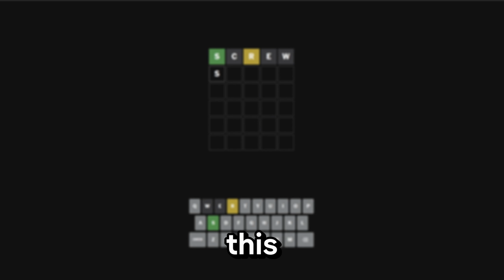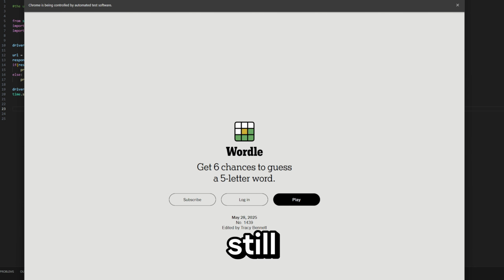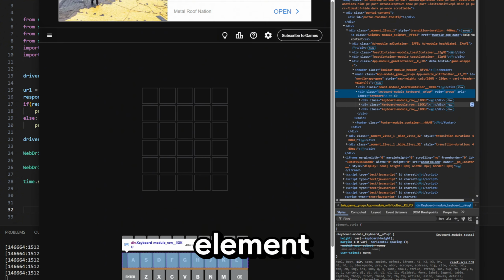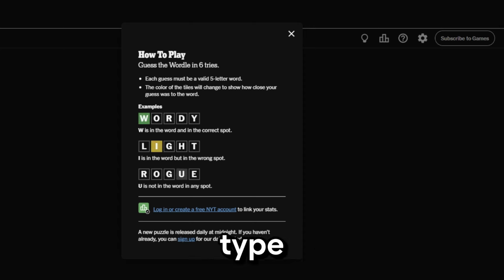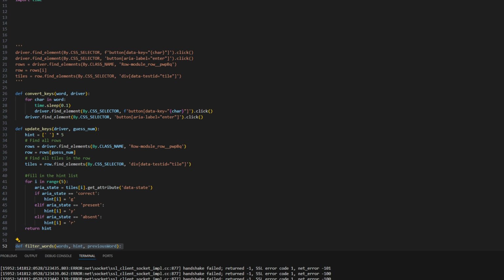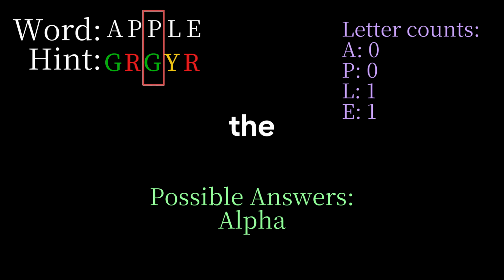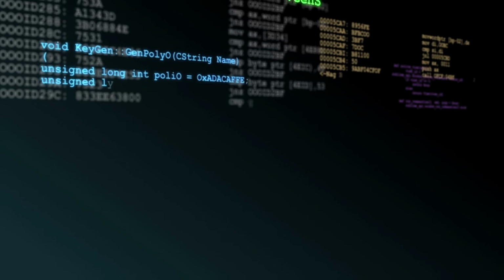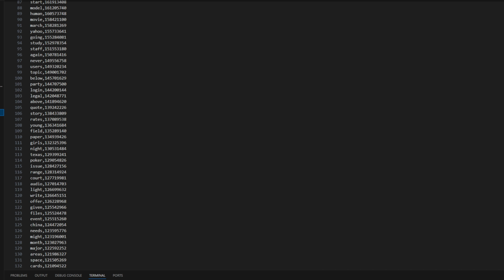Can I SOLVE WORDLE Without Lifting a Finger??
Almost everyone has played a game of wordle before, so you know how frustrating it can get when the right word just won't come to mind. Well I decided that I am too lazy to figure it out, so I made Python do it for me!

0:00 (Intro)
0:50 (The Plan)
1:15 (Text File and Logging on)
1:57 (Analyzing HTML)
2:56 (more HTML)
3:38 (Starting Word and First Functions)
4:58 (Getting the Hint)
6:02 (filter_words function)
8:24 (The First Run)
9:19 (Improvements)
10:49 (Conclusions and Future Ideas)